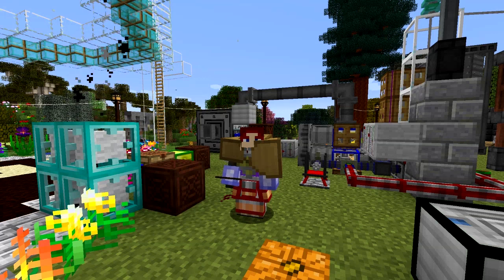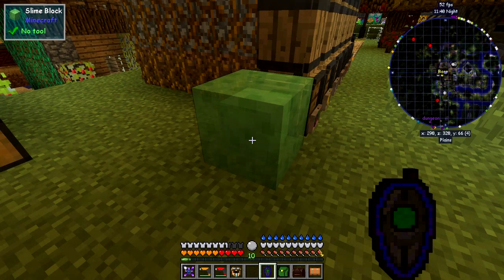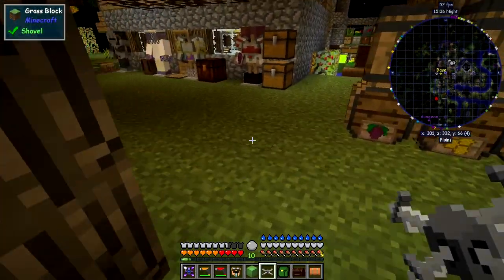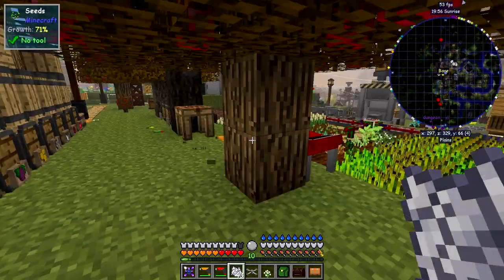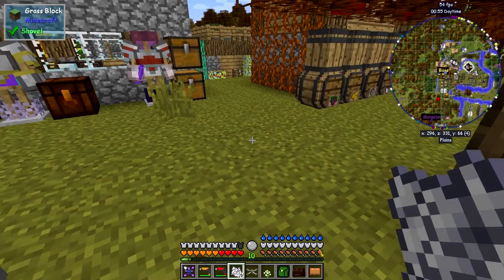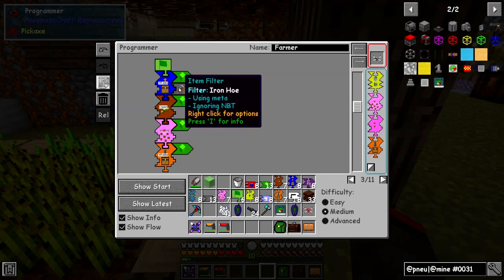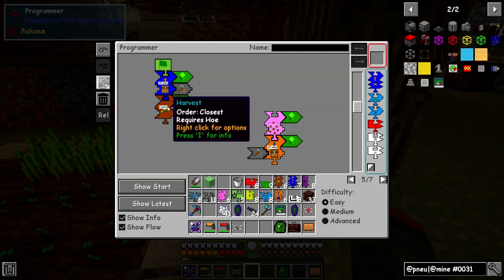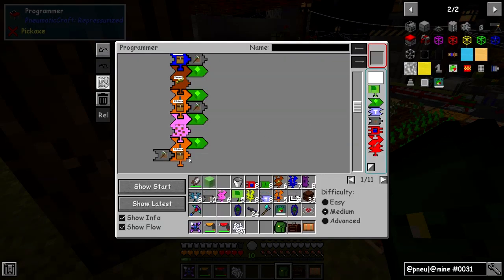Real Tech #083 - PneumaticCraft Repressurized: Programming Drones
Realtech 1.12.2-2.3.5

Program the first two drones, one to break grass and flowers and one to harvest a small farm.

What was done:
- look at the coal source for plastic
- look at the recipe for programming puzzle piece
- set up an area for items and digging
- program a drone to break grass
- program the drone to break flowers
- program the drone to pickup the dropped items
- program a drone to farm an area
- fix the program to collect the harvest
- fix the program to suspend the drone

This video is the my eighty third episode of Danny & Son's Real Tech mod pack geared towards more immersive and realistic game mechanics.